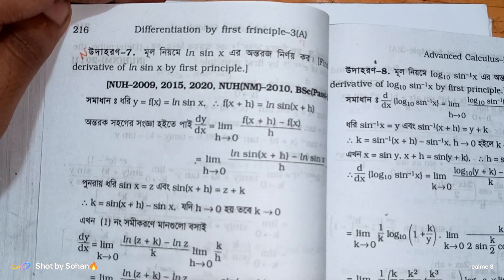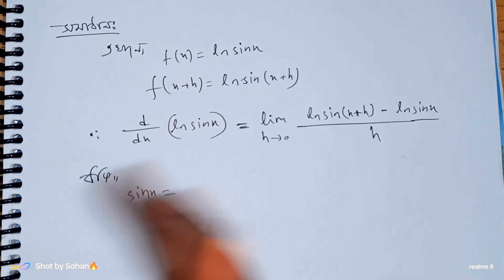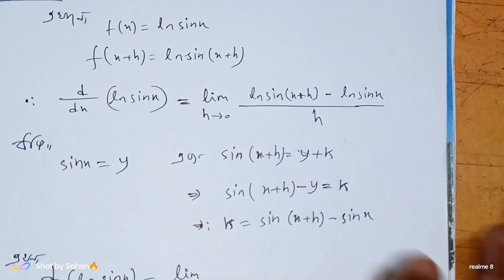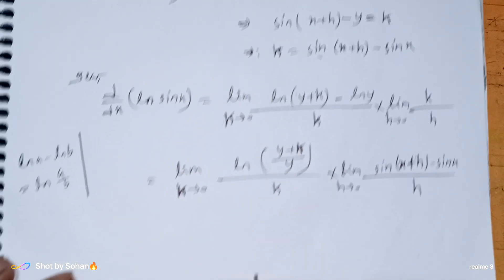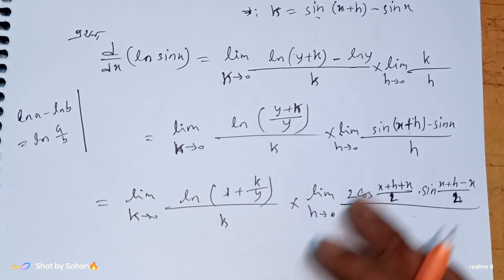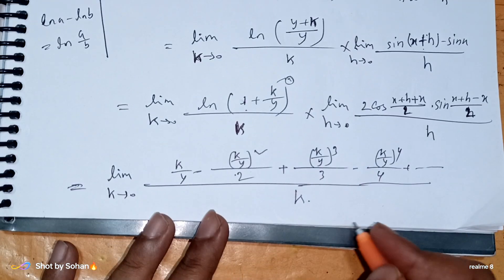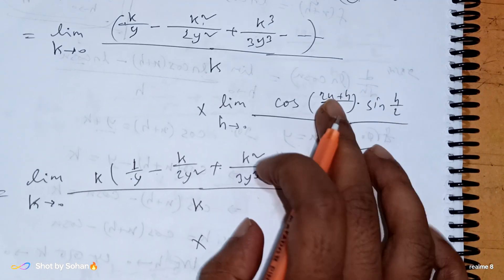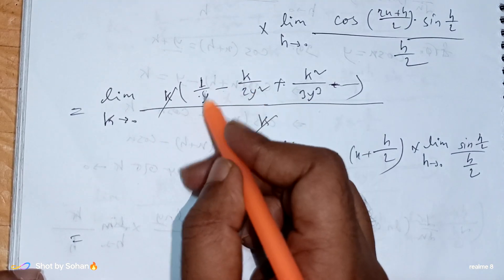Calculus 1 chapter 3(a)||মূল নিয়মে অন্তরজ lnsinx||major & Nonamjor paid class 01767351308🌸